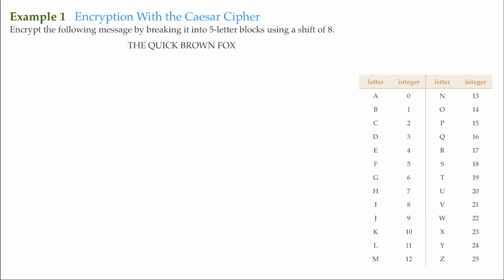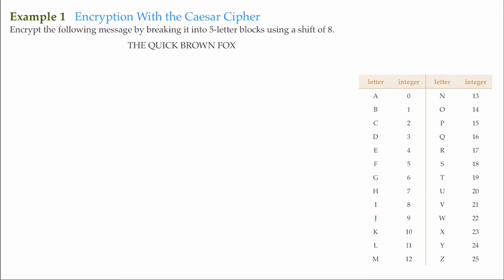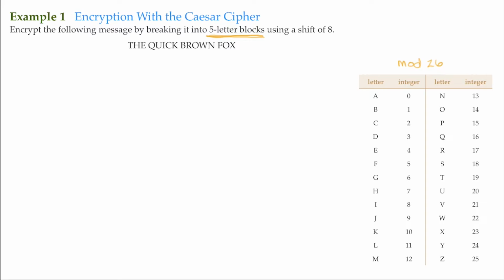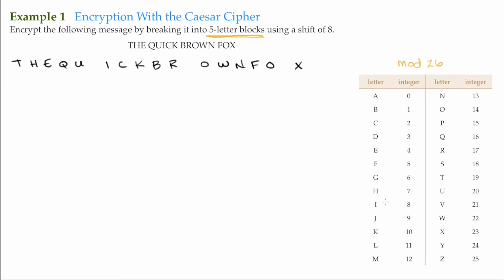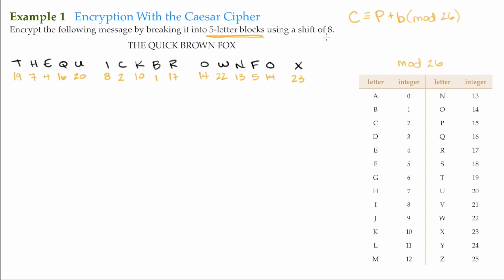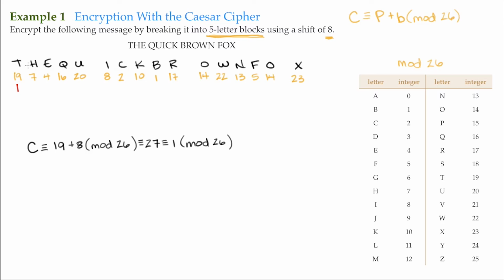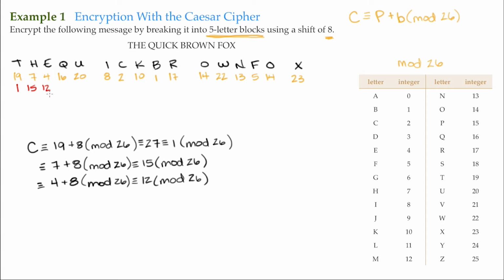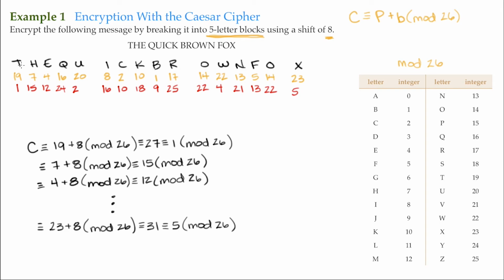4.5 Example 1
Discovering Mathematics
Chapter 4 Discovering Number Theory
Section 5 Introduction to Cryptography
Example 1